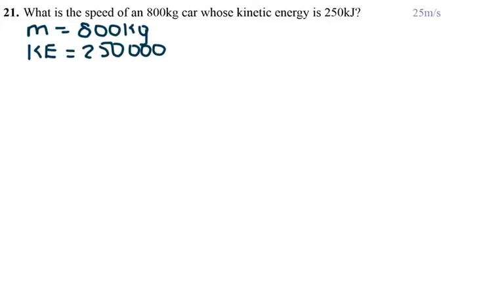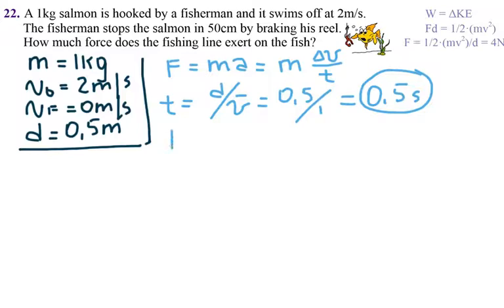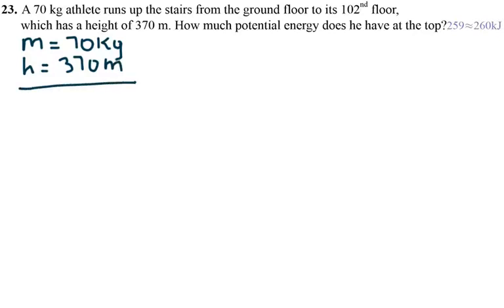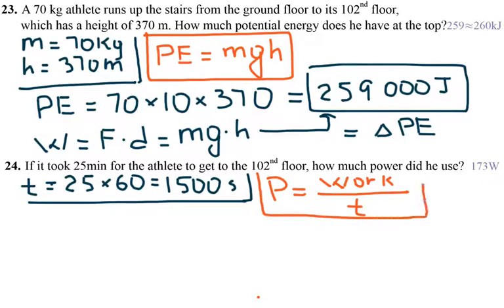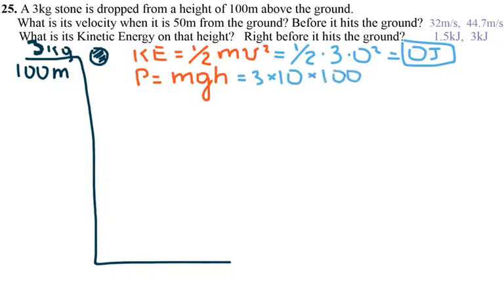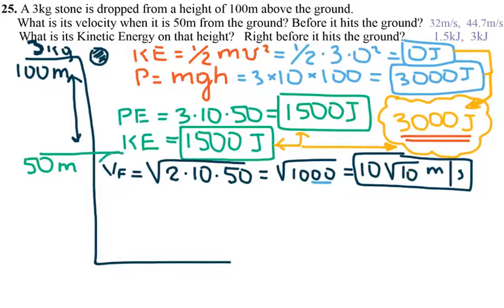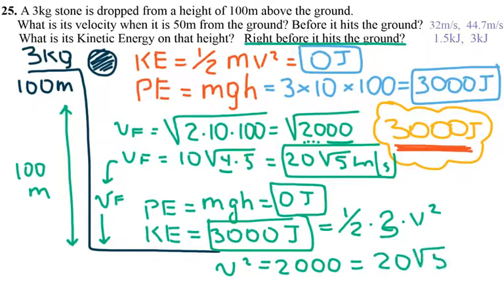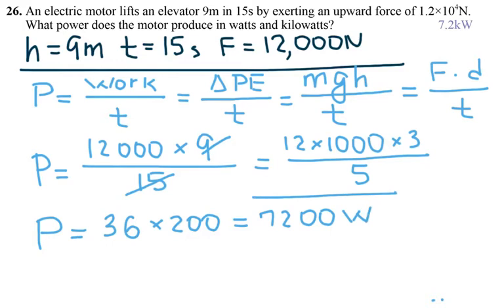Physics - Intro to Energy, Work and Power Formulas - Practice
Physics - Practice using Energy, Work and Power Formulas